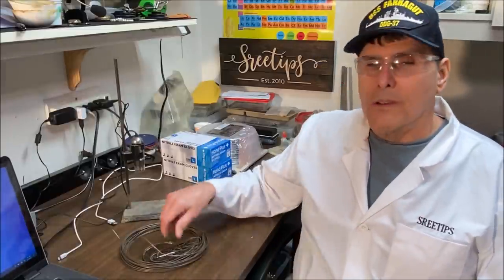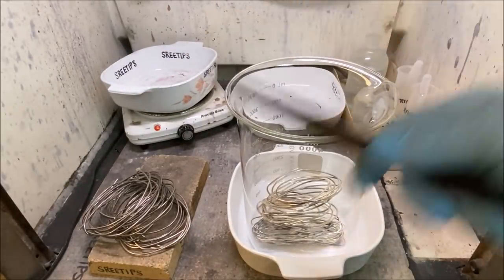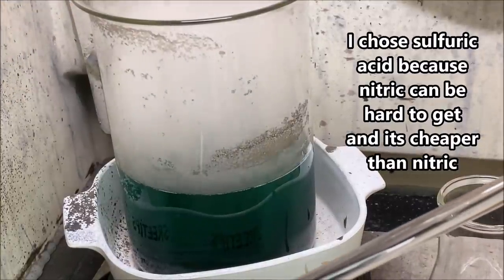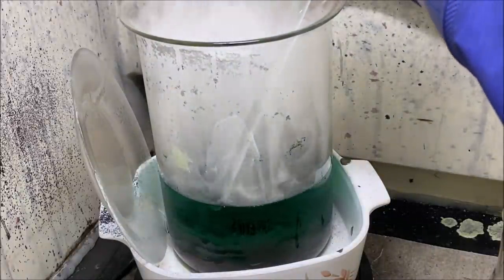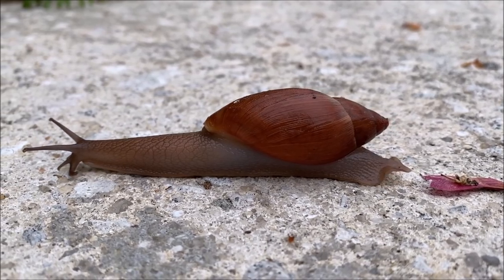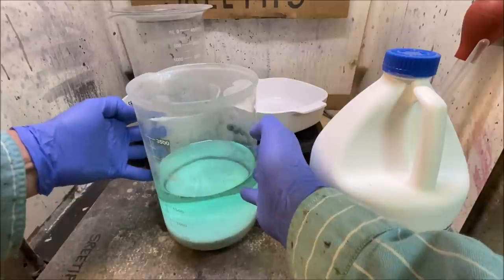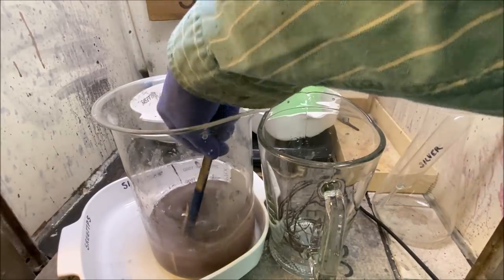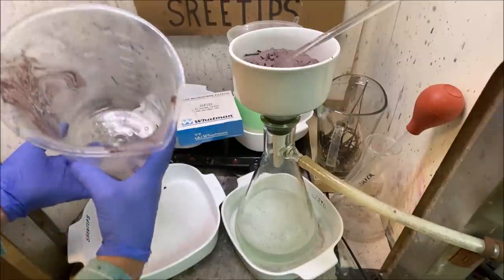Silver Plated Wire Refining Part1